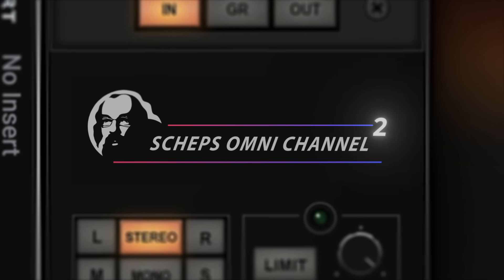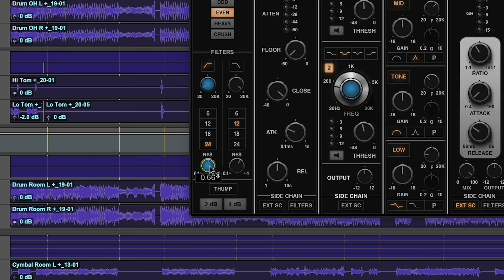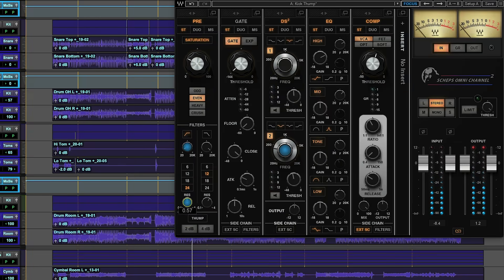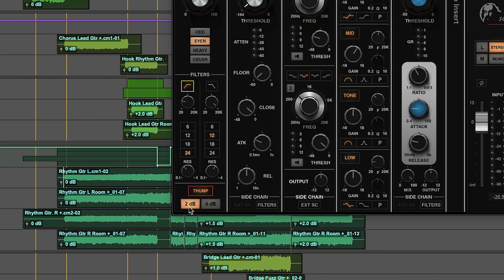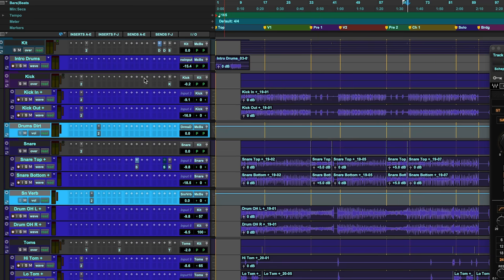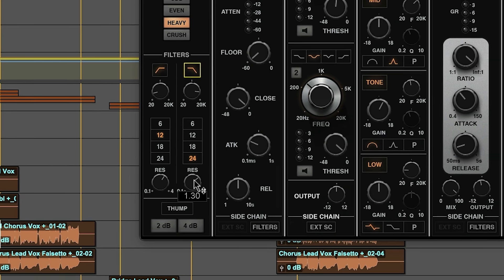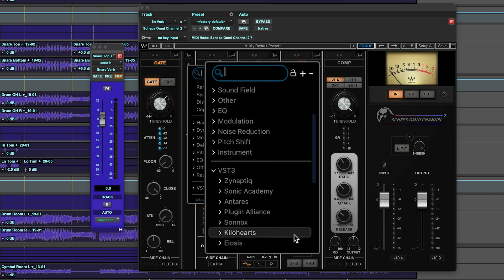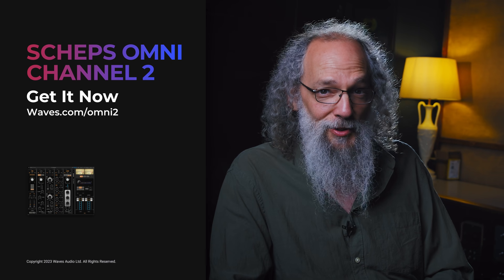Scheps Omni Channel 2 – Tutorial with Andrew Scheps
Learn how Grammy-winning mixer Andrew Scheps (Metallica, Adele, Jay Z, Low Roar) uses the new features of the Scheps Omni Channel 2 plugin to add air and width to vocals, give extra body to instruments, and more.

0:00 What’s new in Scheps Omni Channel 2
2:06 Kick – Sculpting the low end with the new RES/filter
6:08 Drums – Parallel drum distortion with the new CRUSH distortion
8:30 Guitars – Adding body with the new RES/filter + SOFT compressor
11:53 Drums – Using the new SOFT compressor
12:55 Lead vocal – Adding air to the vocal with the new filter + RES
15:03 Lead vocal – Adding width to the vocal with parallel CRUSH
16:53 Inserting any VST3 plugin within the Omni – gated snare reverb
19:50 New FOCUS presets created by Andrew

New features in Scheps Omni Channel 2:
- CRUSH preamp saturation added for heavy distortion
- 24dB/octave filters with resonance (RES) control, great for creative effects
- Soft-knee compressor (SOFT) added to the plugin’s VCA, FET & OCTO
- Host absolutely any VST3 plugin, by any brand, in the Omni’s insert slot
- New FOCUS presets created by Andrew

Music featured in this tutorial: “Sound the Alarm” by Halloway